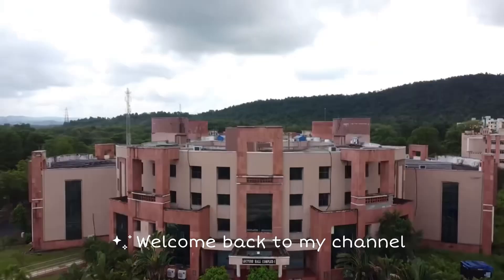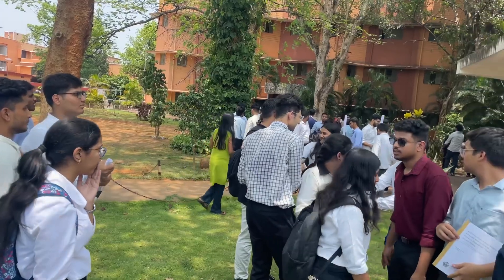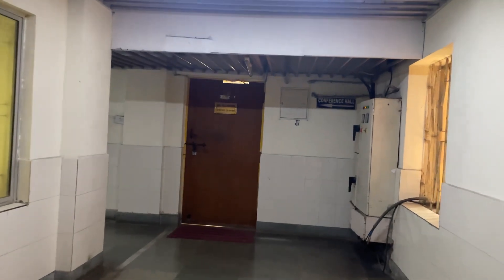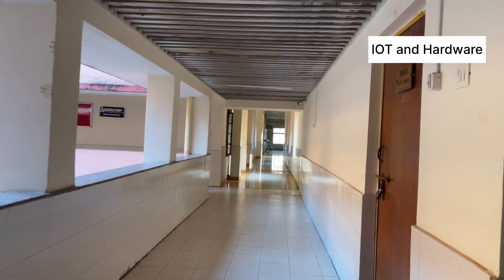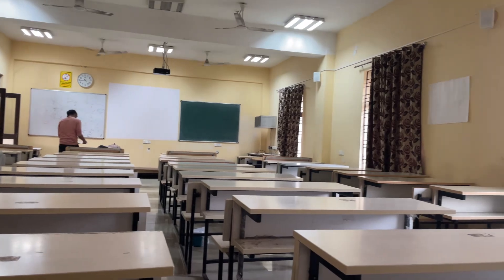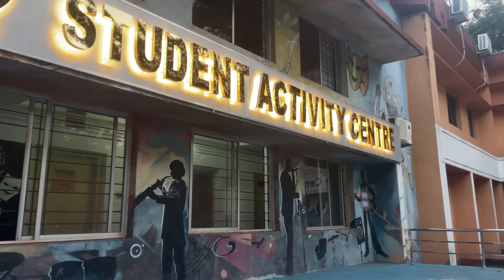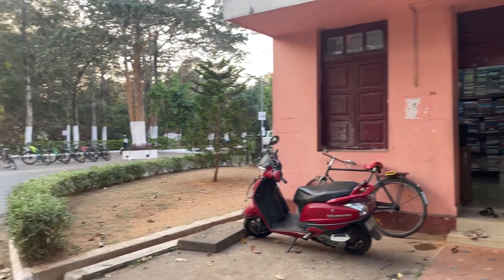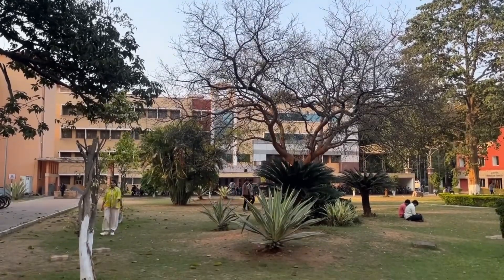Computer Science and Engineering Department Tour |NIT Rourkela